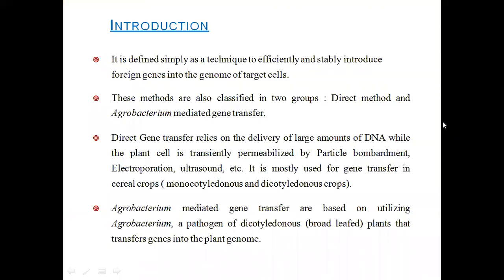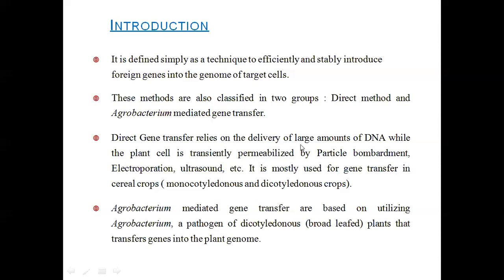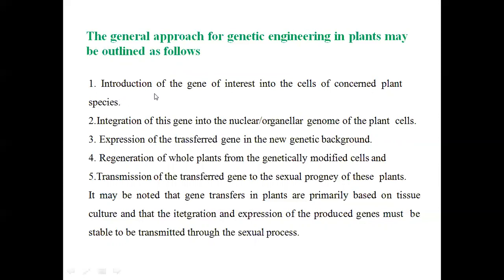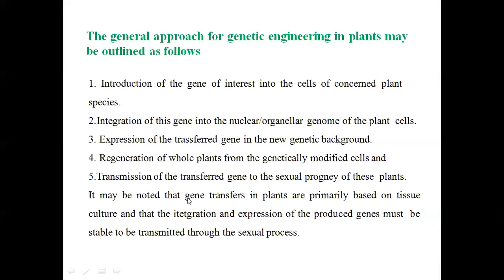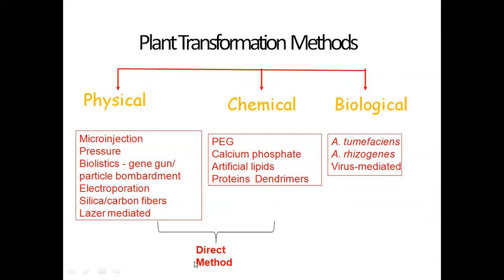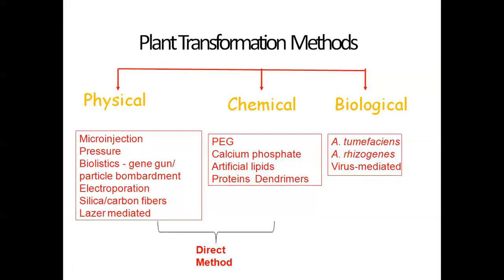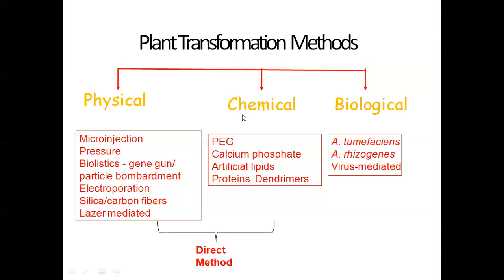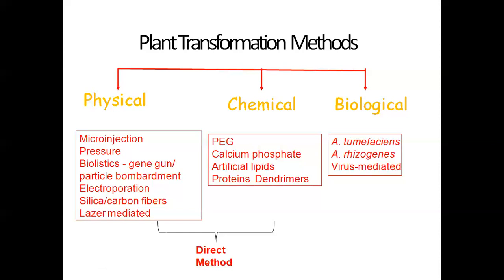Lecture10_BBTC202_Gene transfer method in plant_part1_2019 batch